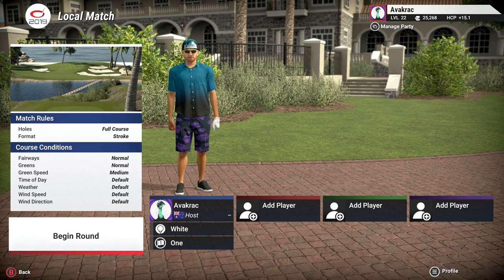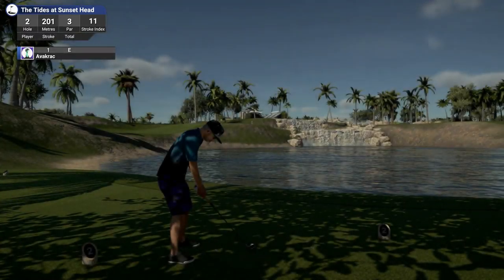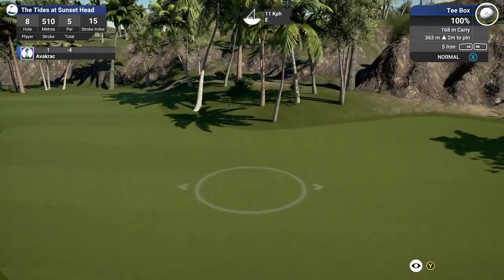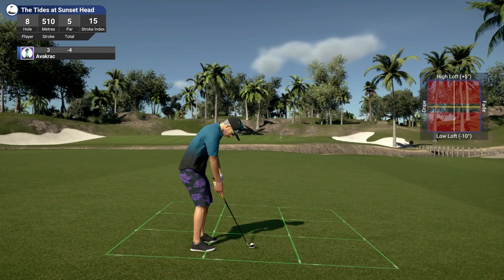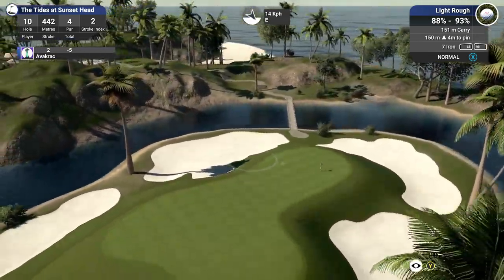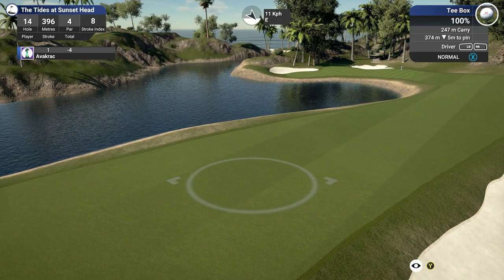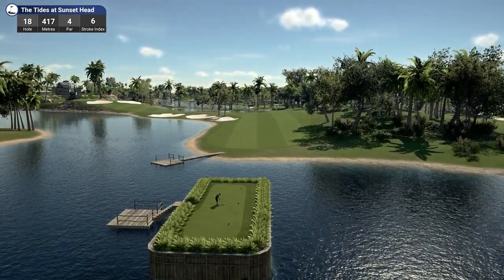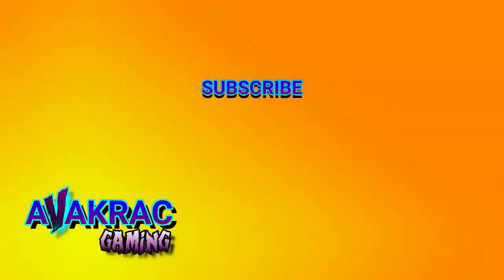The Golf Club 2019 - The Tides at Sunset Head (TGC Tours Hot New Courses)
Well, if this was a real course I could see it being a very high end resort catering for societies elite. Having a tropical theme with outstanding waterfall views, nice smooth bunkers, beautiful fairways, well placed palm trees and other plant life. Making every hole a visual treat and a pleasure to play on.

Course: The Tides at Sunset Head
Designer: Dean Coxall